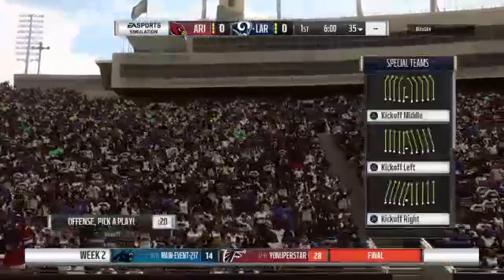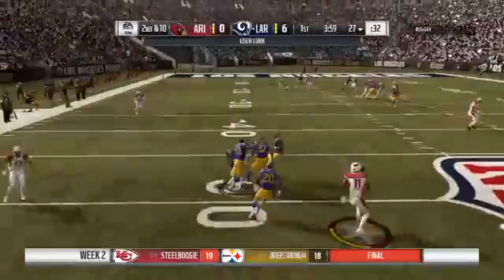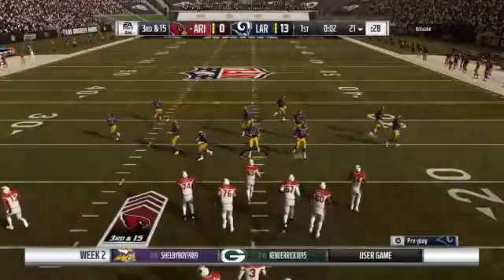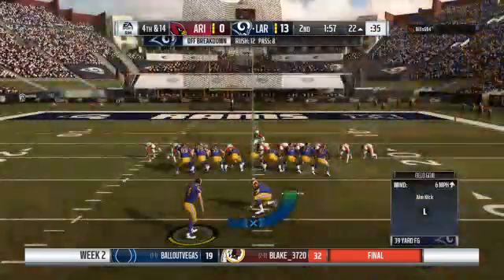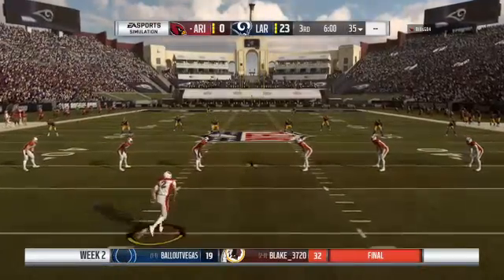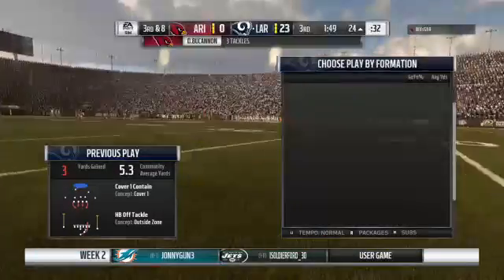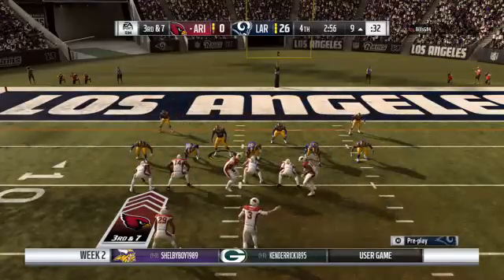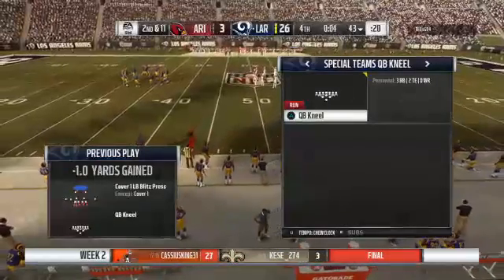Juggs 2 week 2 year 1 vs cardinals redo